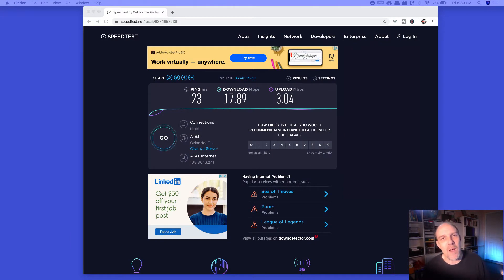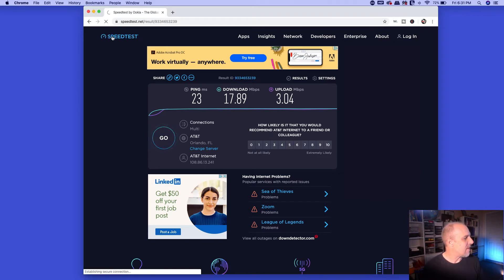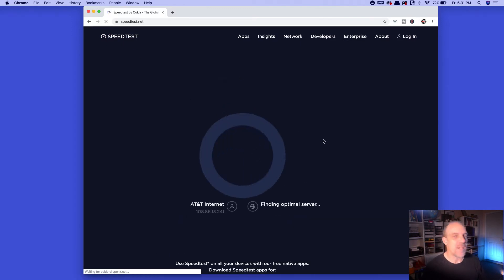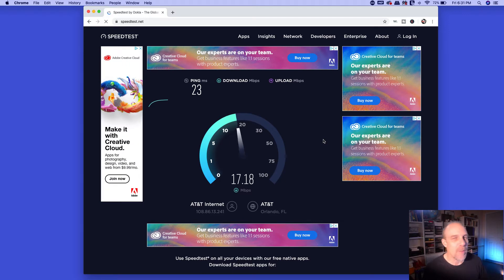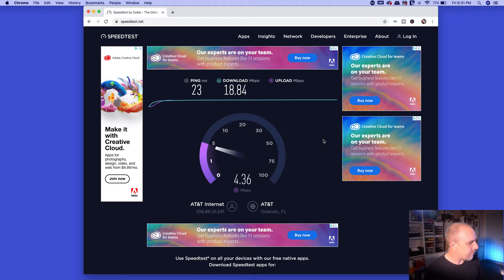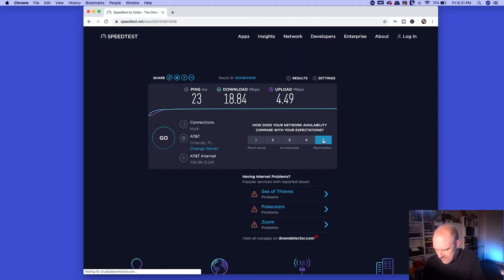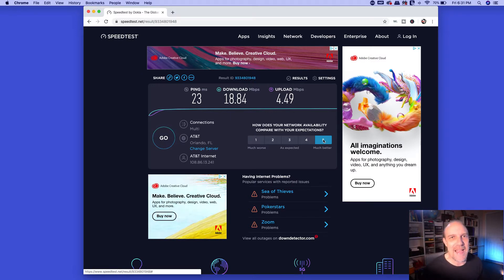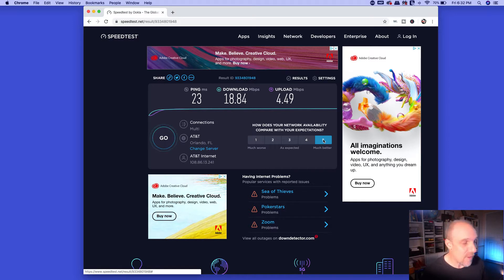How FAST does my INTERNET need to be to STREAM. Faster than MINE!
So Exactly How fast does my internet need to be to stream.  Well, certainly faster than mine.  So today i talk about the simplest solution. The Internet is running a bit slower right now because most people are at home, it should still be faster. Ive been wanting to Stream daily and having unbelievable challenges.  So let's talk about it.

Thank you all so much for visiting the channel